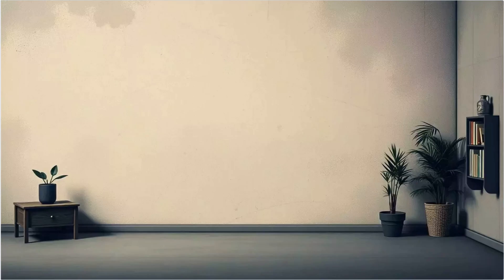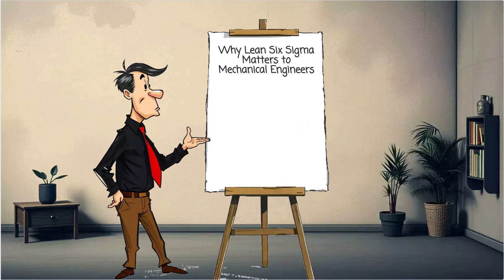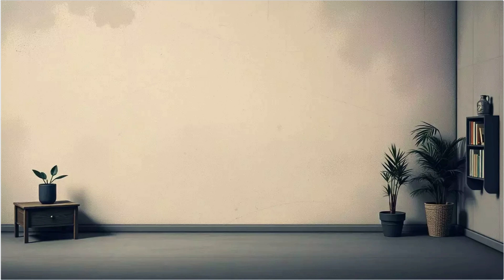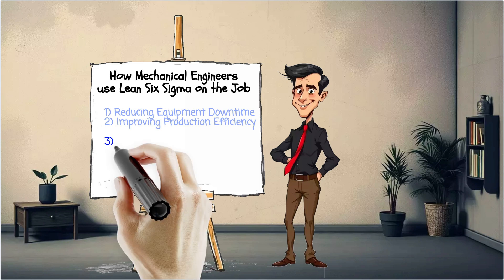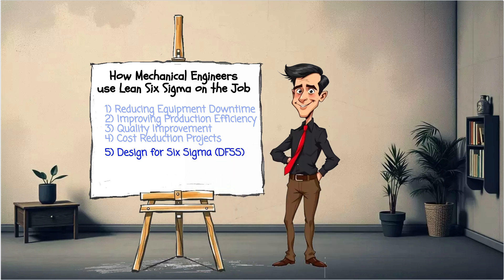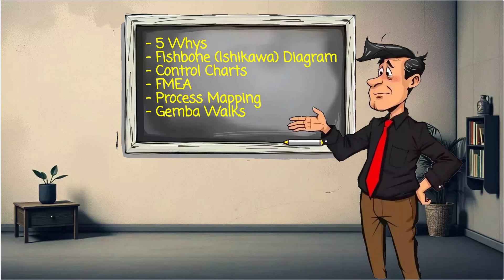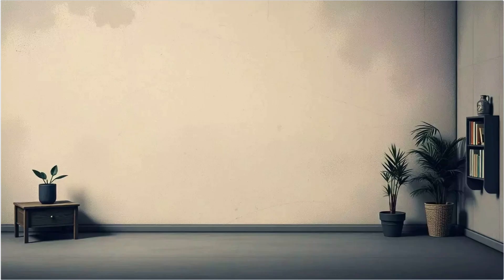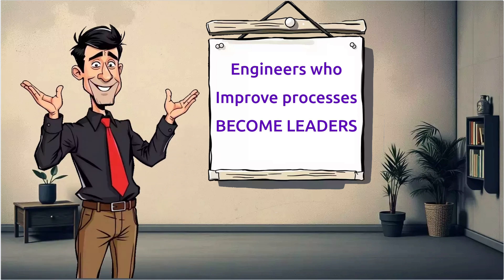Why Every Mechanical Engineer Should Learn Lean Six Sigma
If you're a mechanical engineer looking to boost your problem-solving skills, improve processes, and stand out in your career, Lean Six Sigma is the game-changer you need.

In this video, we break down how mechanical engineers use Lean Six Sigma in real-world scenarios: from reducing downtime to improving product quality and cutting manufacturing costs. You'll learn the core tools (like DMAIC, FMEA, and control charts), how to apply them, and why Lean Six Sigma is becoming a must-have skill in engineering.

🔧 Topics Covered:

What is Lean Six Sigma?

Practical use cases for mechanical engineers

Lean tools and Six Sigma methods engineers use

How Lean Six Sigma improves engineering processes

Career benefits and certification paths

Whether you're working in manufacturing, design, or maintenance, Lean Six Sigma will make you a better engineer and a stronger leader.